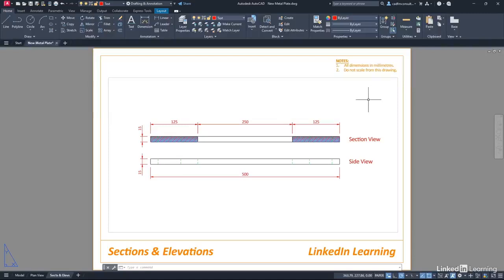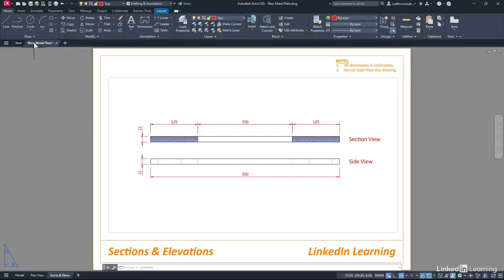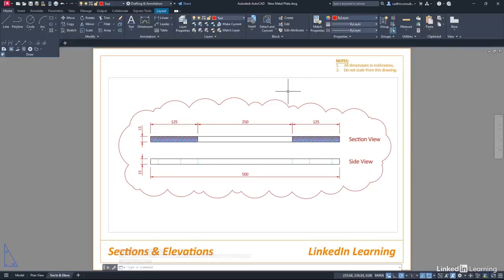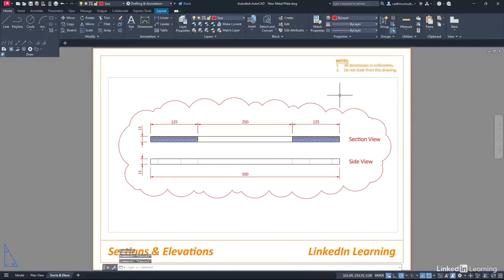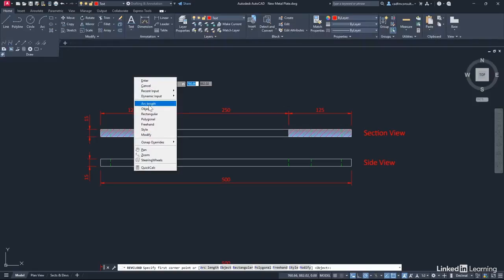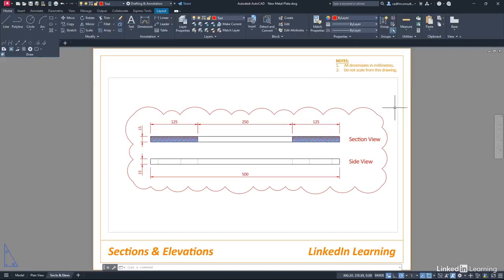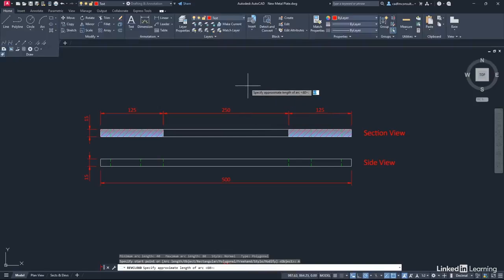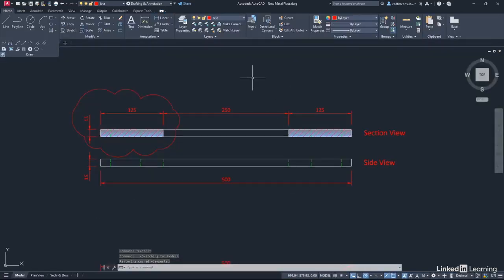Using revision clouds in your AutoCAD drawings AUTOCAD DAY 98